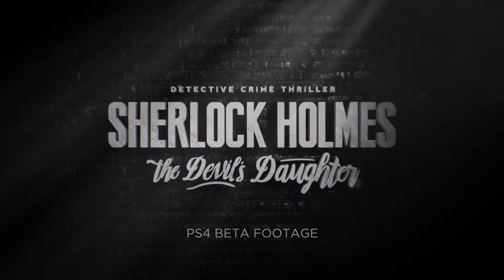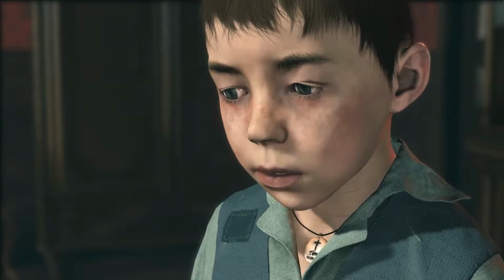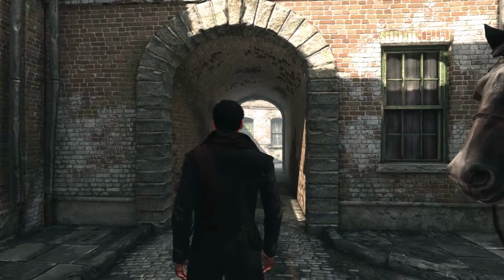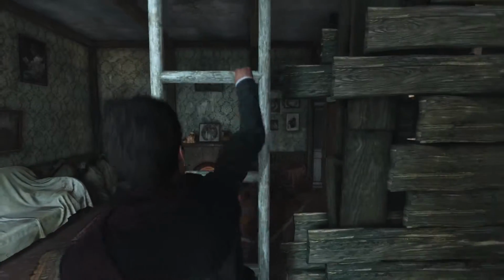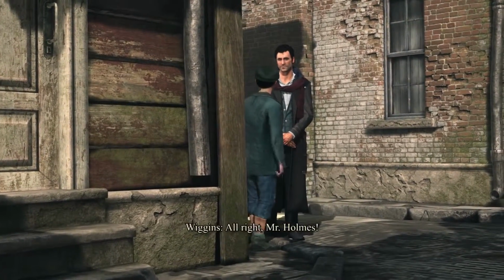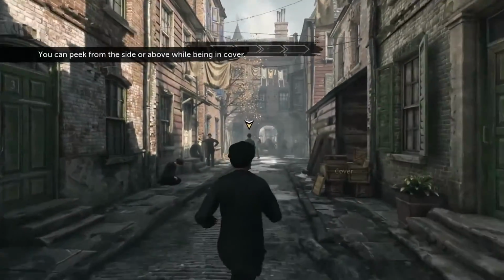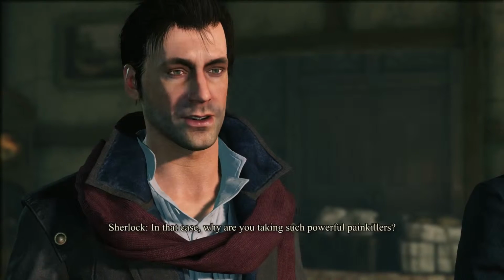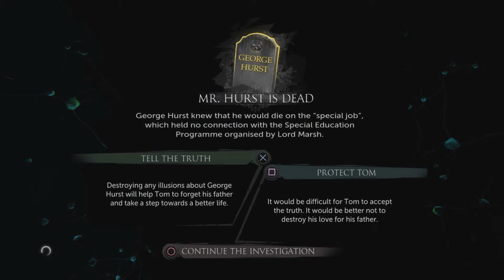Sherlock Holmes: The Devil s Daughter – Gameplay Walkthrough Video (PlayStation 4)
Więcej o Sherlock Holmes: The Devil s Daughter